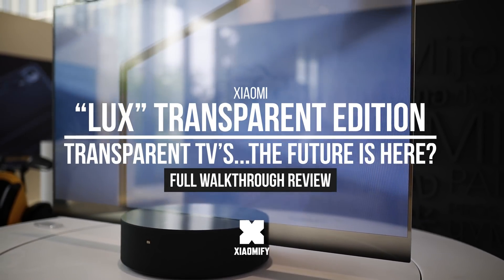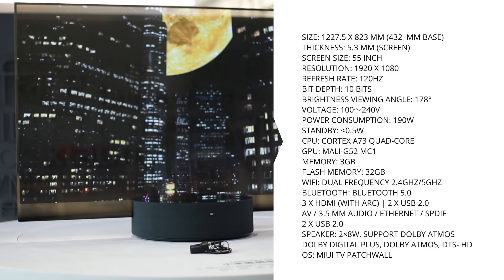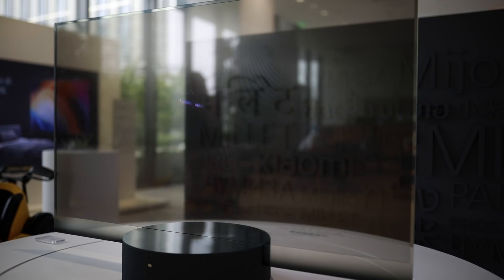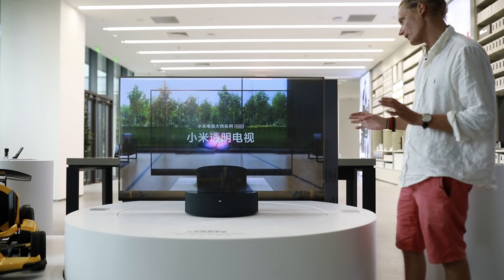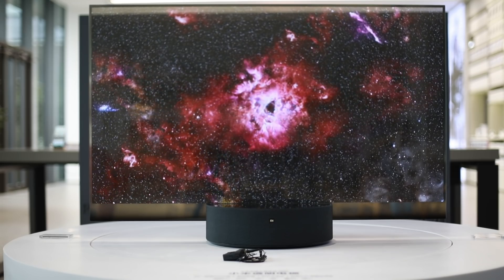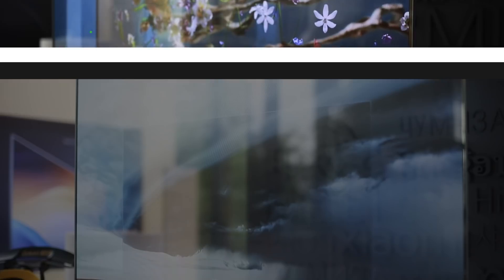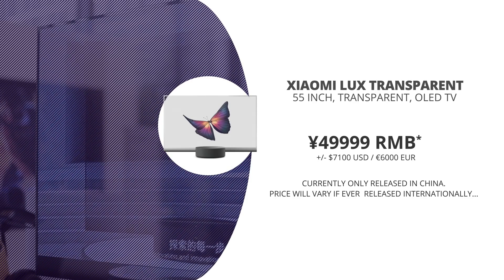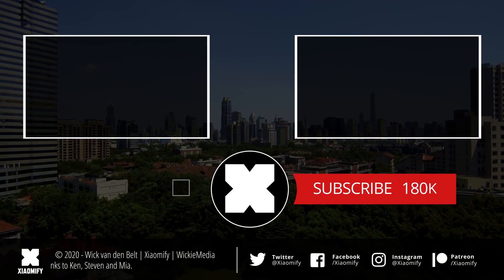Xiaomi LUX - transparent tv?! -Hands on in Beijing! [xiaomify]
Yes! I went to Beijing to check out the Xiaomi LUX - Transparent edition. This tv is going to be all the hype as its the first commercially released transparent tv.. Is it any good though??

So this TV was on display in the Xiaomi store on the campus in Beijing where I could check it out for an hour and I had a good look at it. It's a 55 inch display, which is a nice size, and it's got a 1920x1080px resolution and 120 Hz refresh rate.

The most impressive feature, by far, is the transparent screen and technology is very new. -This makes the screen be quite transparent on blacks. In full color, it's actually working very well. It's also quite glossy; which does give it quite some glare. (Depending on the space it's placed in and the viewing angle.) -I would say this works best in front of a black or grey wall, as that should probably give you the best viewing experience.

So the technology is not 100% perfect but despite its small imperfections; it does look super impressive! It's great to see progress and innovation in this field.

It does come with quite a hefty price tag: around 7000 USD, or 6000EUR. But in their defense:  it's the first in its kind, it's super new (and impressive) tech, and it simply looks really really cool.

So it's safe to say that this TV is not for everyone. But the fact they have managed to make this into a commercial product that actually WORKS is impressive and shows Xiaomi's dedication to actually innovate... and that by itself is great!

So who is this transparent TV for then? Well...I could totally see this work in some designers' villa. I could see this work in some tech offices' meeting rooms. And I could totally see this work in sci-fi movies with some cool UI elements on the screen.

Thus far this TV is only released in China, and I don't know if they have any plans to release this internationally. But the tech is here and hopefully, Xiaomi will keep on developing this in the future as it is exciting to see something fresh and new in this space!